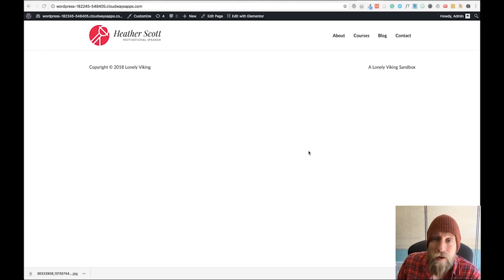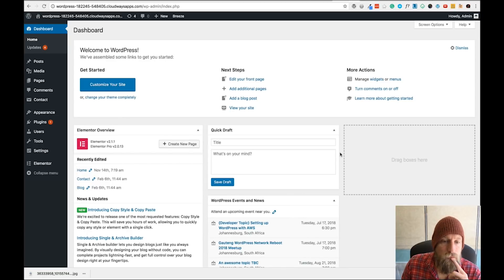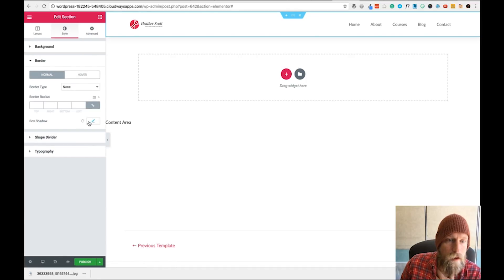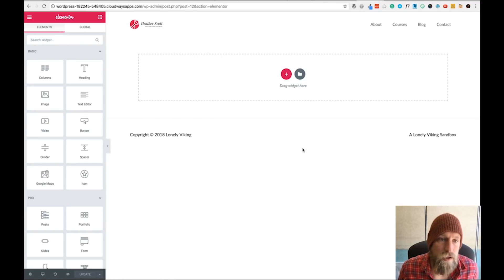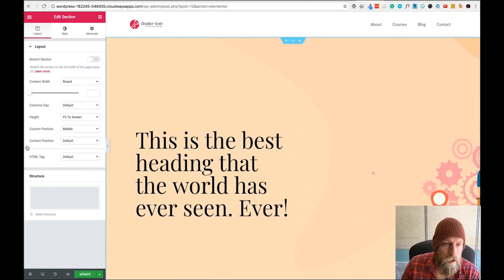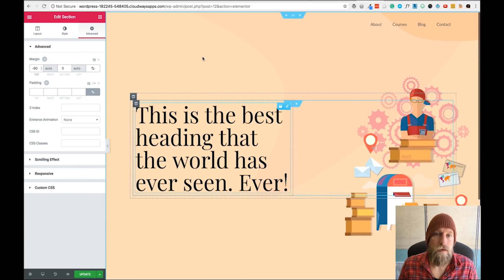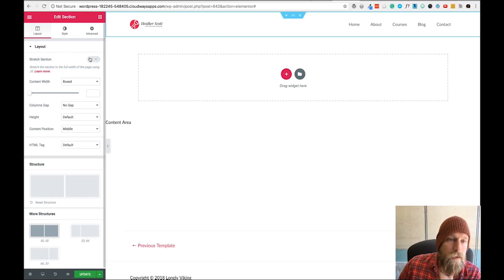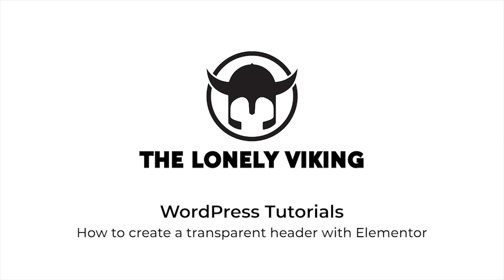How to make a transparent Header with a hero section behind it in Elementor Pro v2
A member of one of the Elementor groups on Facebook asked how to create a transparent header in Elementor Pro v2 and have the full-width image from the hero section below display behind the header. I decided to record a video showing how it's done.

Want more tutorials? Just drop a comment and I'll see what I can do to get them done :)